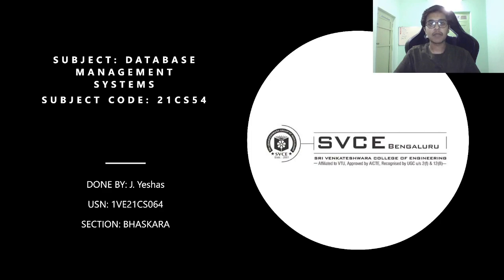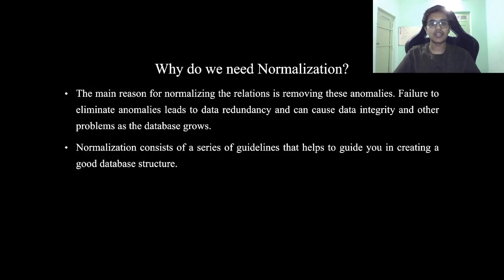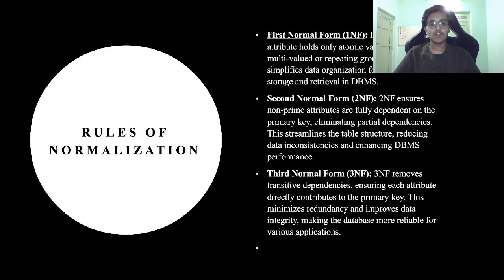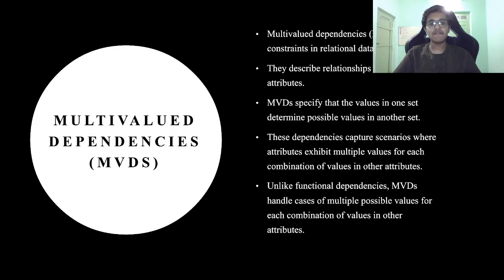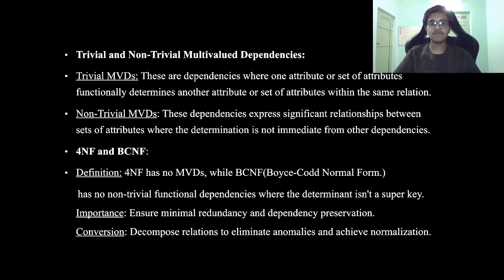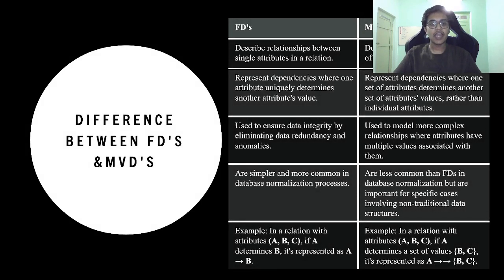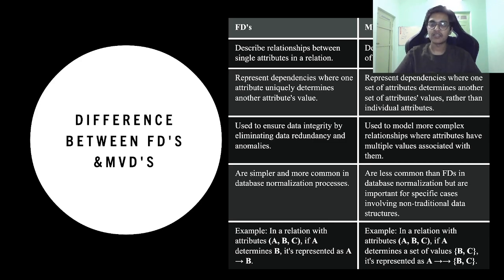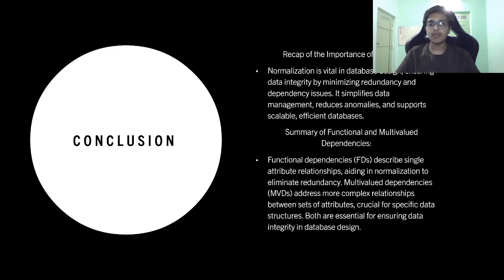Normalization: Introduction to normalization using functional and multivalued dependencies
This video deals with the introduction to normalization, functional and multi-valued dependencies and the differences along with the key concepts.